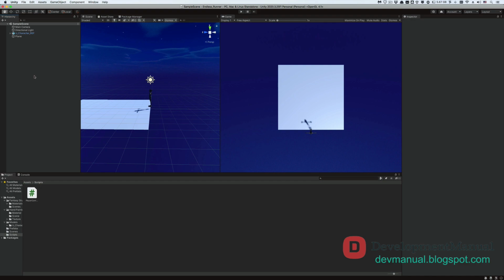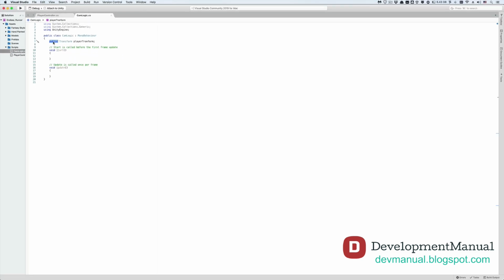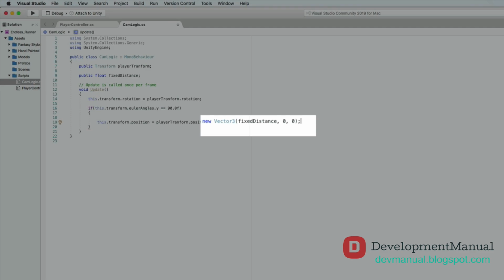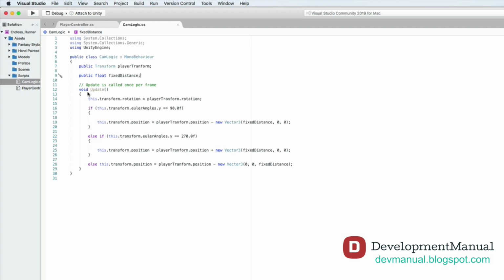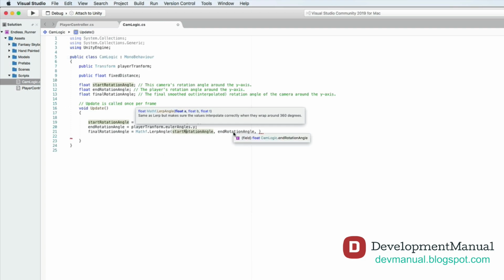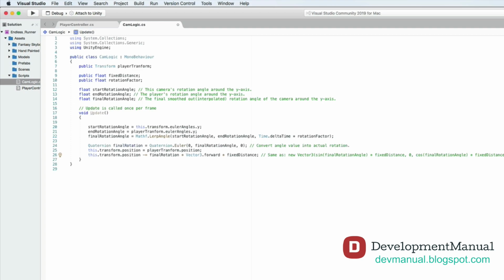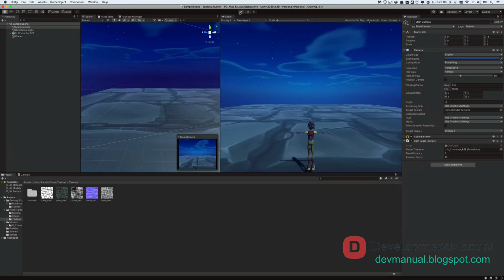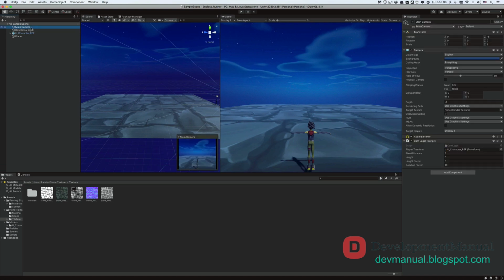Temple Run Clone in Unity | Tutorial 8: Camera Behavior Script